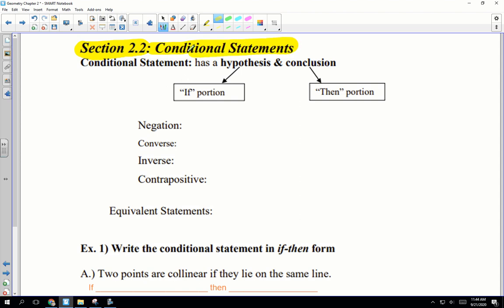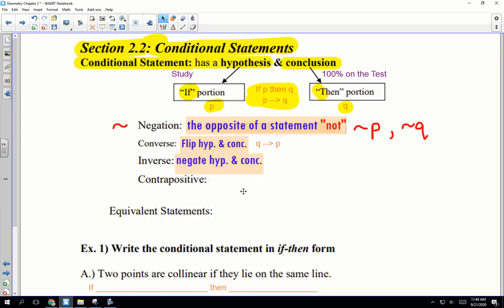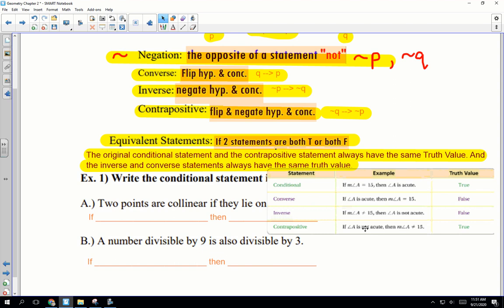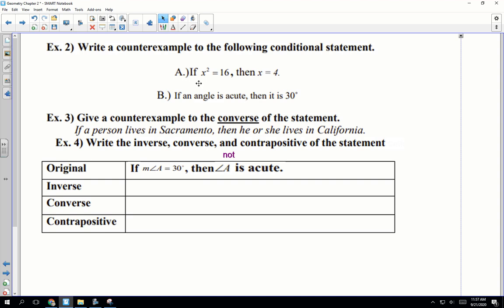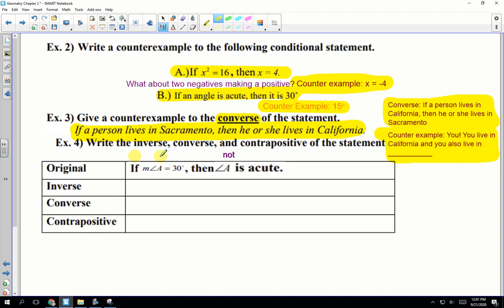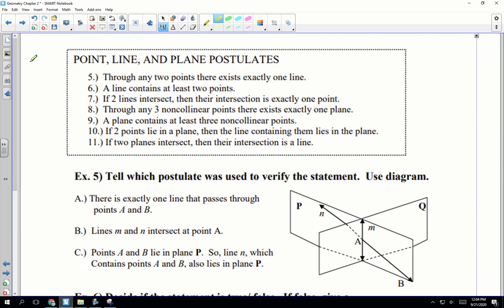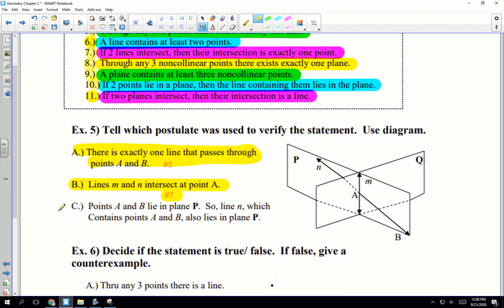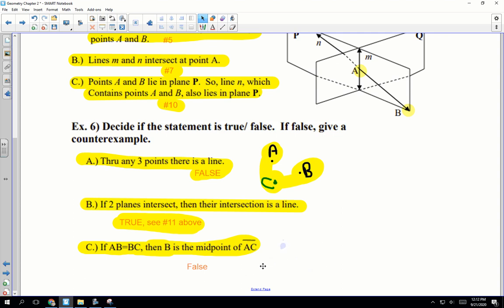Geometry 2.2 Notes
Conditional Statements in Geometry